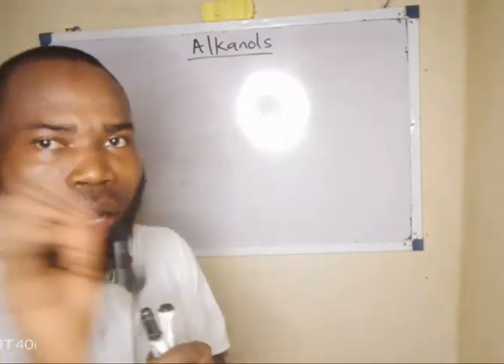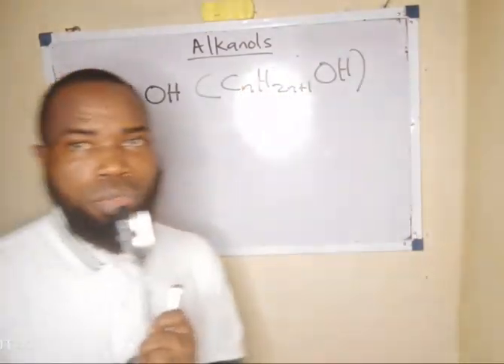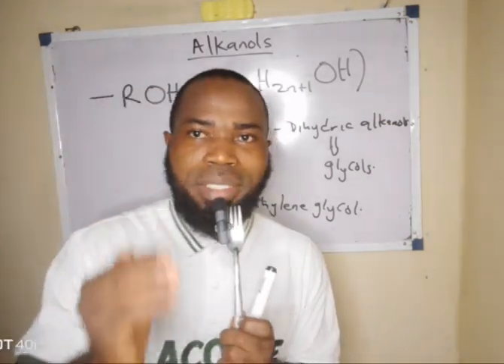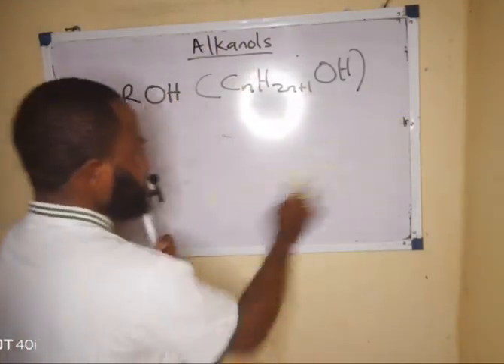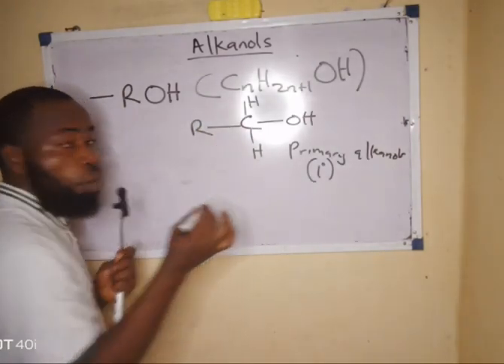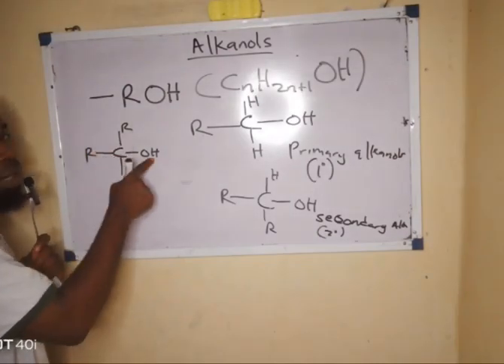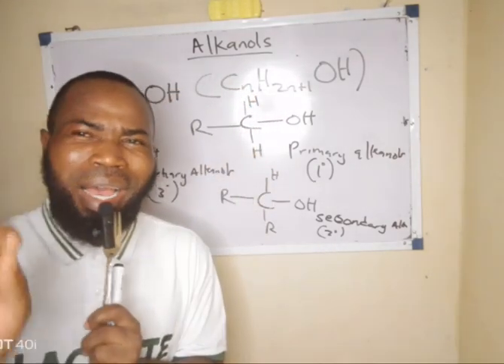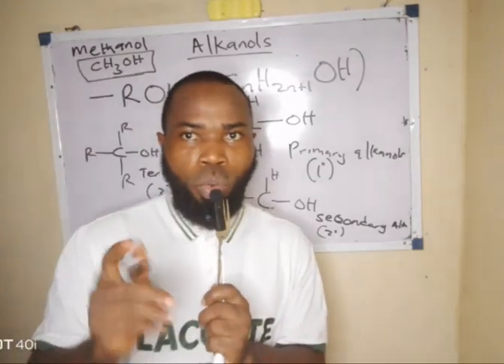Quick points on Properties and structures of alkanols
alkanols,types and identification